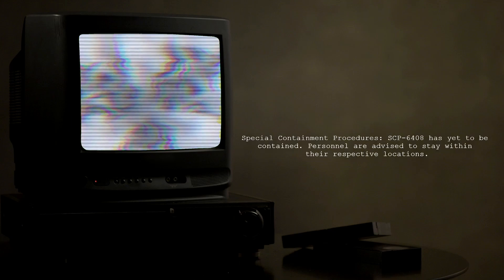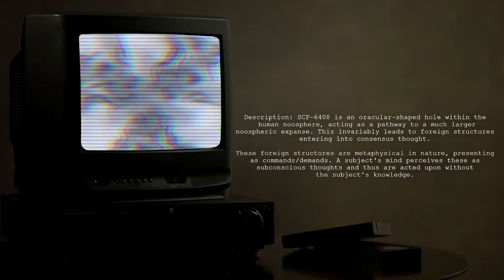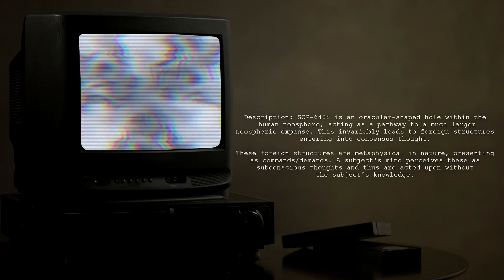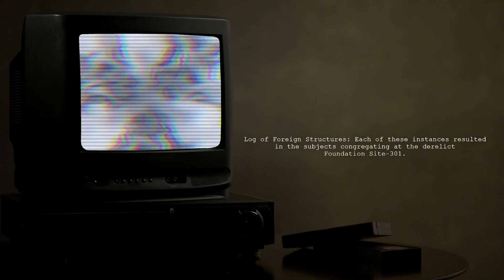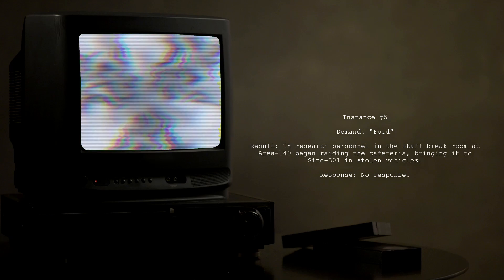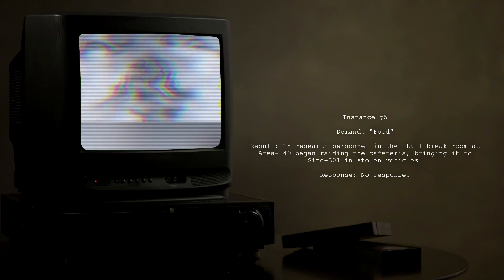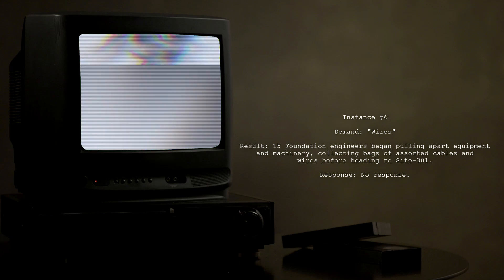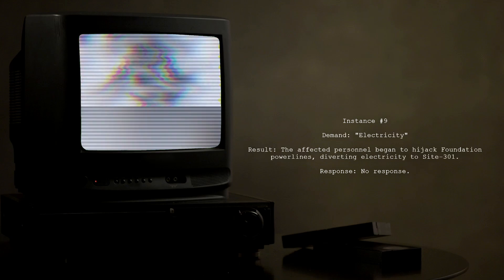SCP 6408 - The demands are ... [Insert Information Here] - KETER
If you want to support what we are doing here, a like and a sub will be more than awesome! For those who want to do just that little extra bit more, head to our Patreon page where as little as a dollar a month, you can keep this channel going AND get some awesome extras to boot. There is no price of admission here, but for those who do that little extra, I certainly appreciate you.

Did you know that the narrator, Billie Dean Shoemate III is also a painter as well as a novelist, and a musician? Yes, really! He is also the host of the No Disclosure and Strange Places Podcasts, available everywhere.

Join our crew on the Strange Places Podcast if you are into the paranormal, the unexplained, ghosts, cryptids, ufos, true crime, out of place artifacts, and anything that has left the human race scratching its collective head. Strange Places, hosted by Billie Dean Shoemate III can be heard anywhere you get your podcasts.

If you are into something a little more lighthearted; a palate cleanser from the scary, join our crew on the No Disclosure Podcast, the most insane and irreverent place on the internet for all things weird news, dumb criminals, and the antics of Florida Man. There is a little Florida Man inside all of us. Unleash yours and listen to No Disclosure on any podcast platform.